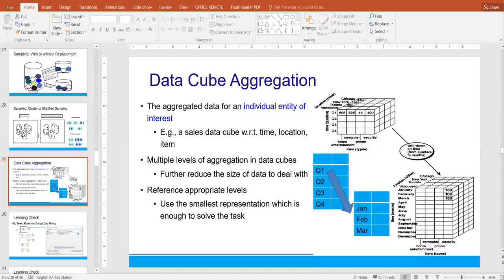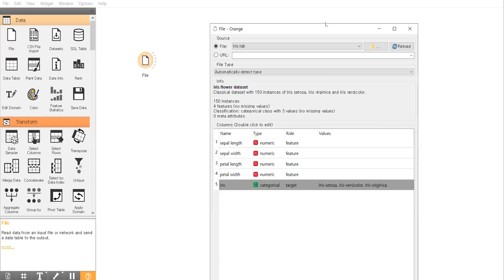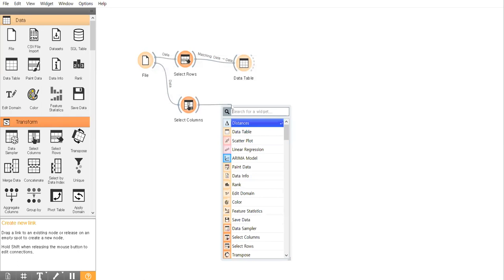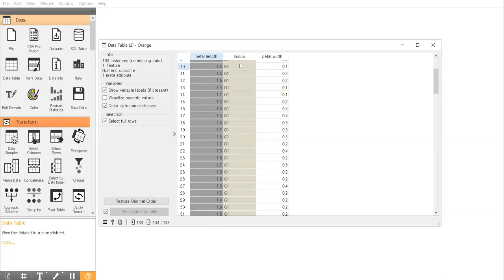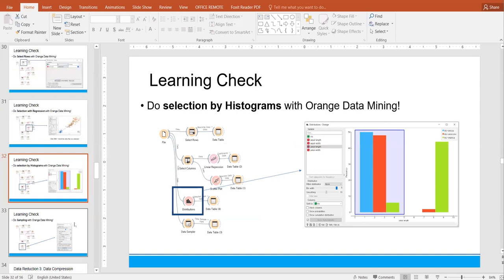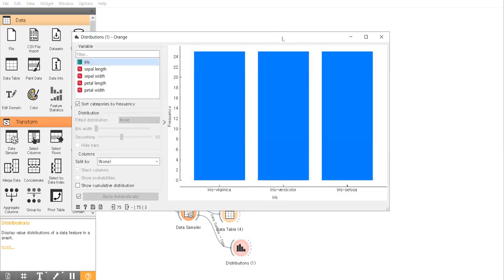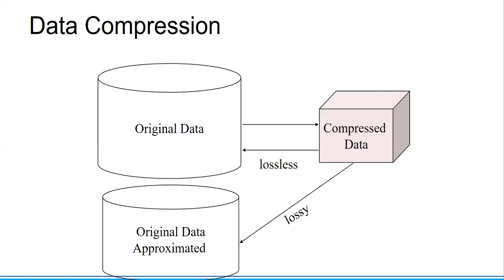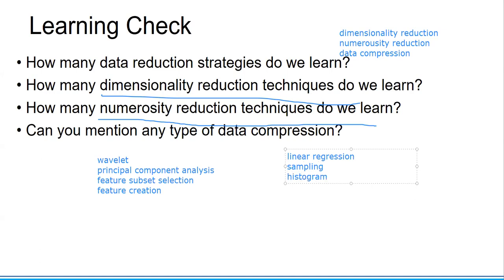[Week 04] - 2023-10 - DM - Data Preprocessing 02 - 01